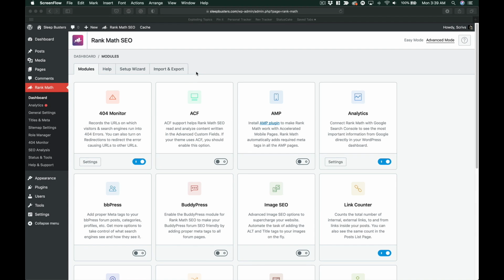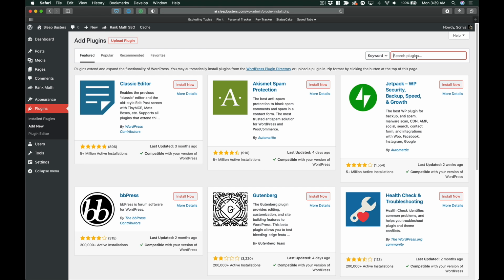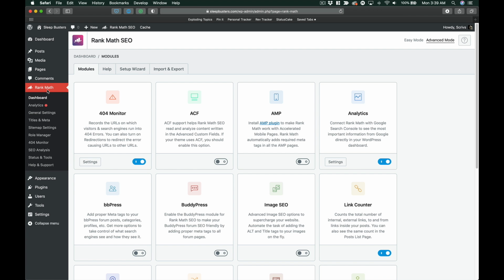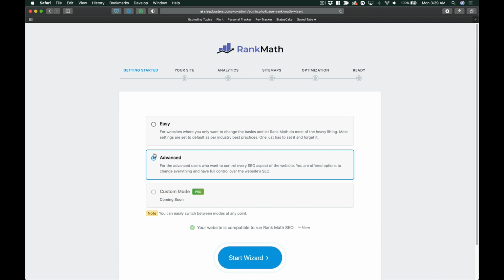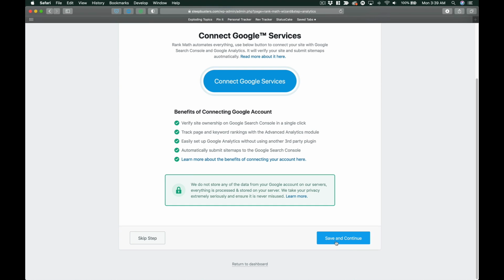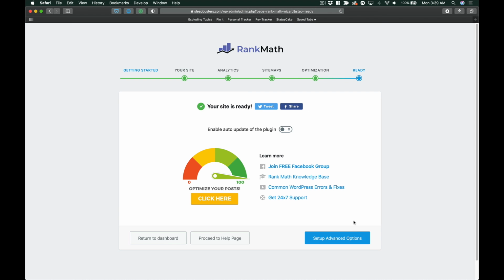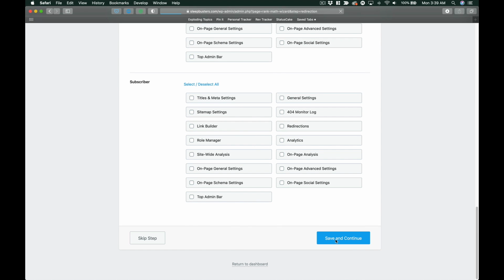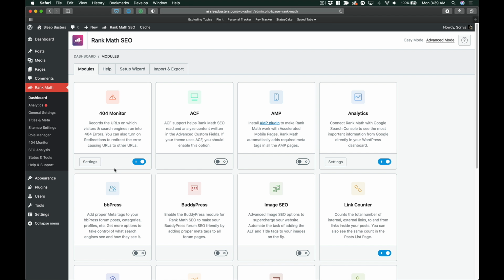Tracking 404s on Your WordPress Site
Worried that people are getting 404 errors on your WordPress Blog? Here is how you can easily track and fix them using the RankMath SEO Plugin.

MB01HMIUSVPAS6O